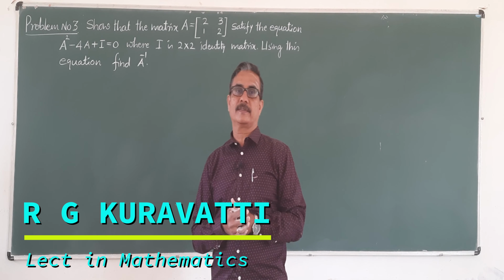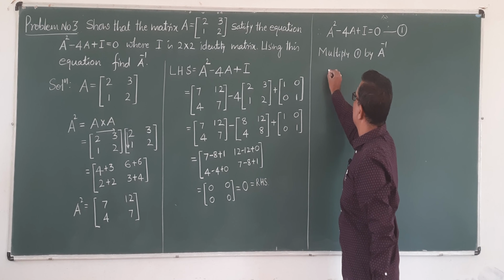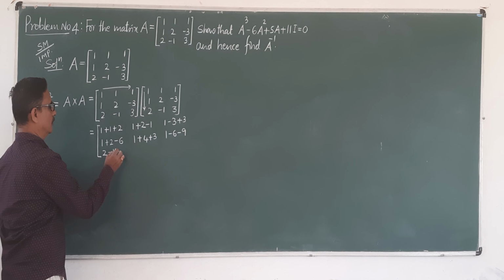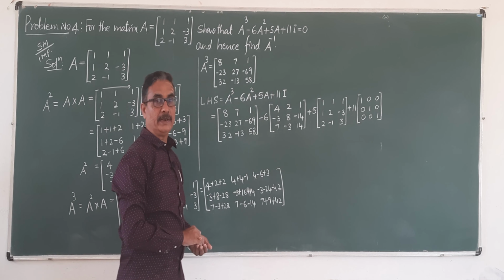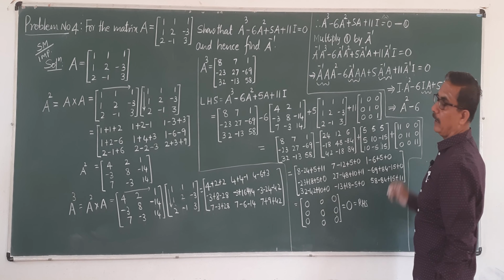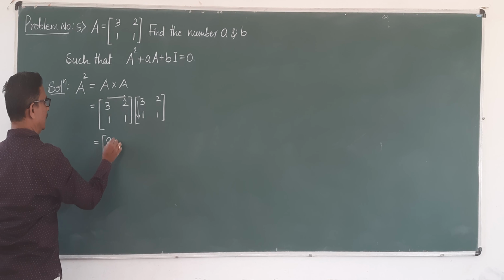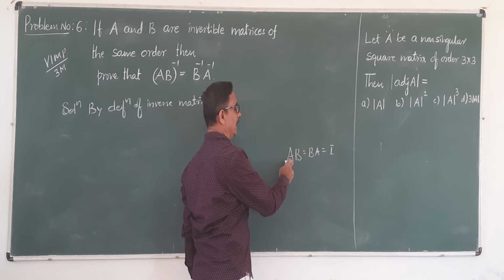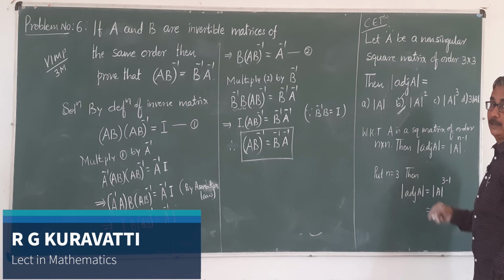DETERMINANTS-12||PROBLEMS ON INVERSE OF A SQUARE MATRIX||PU2